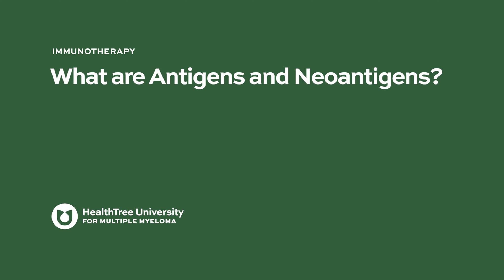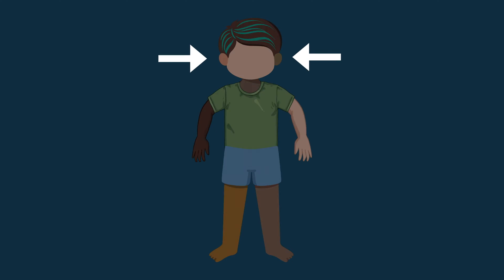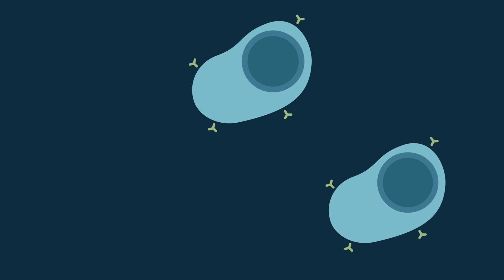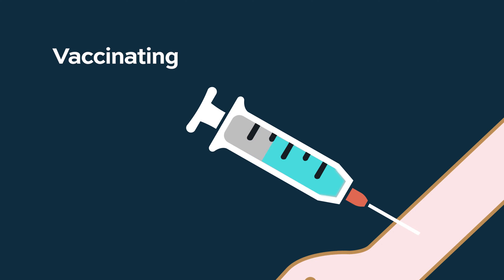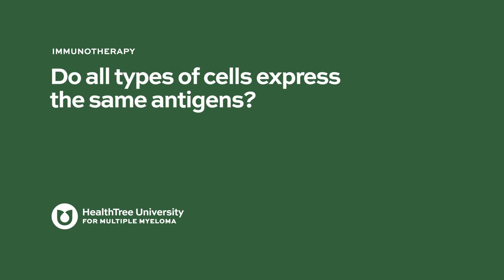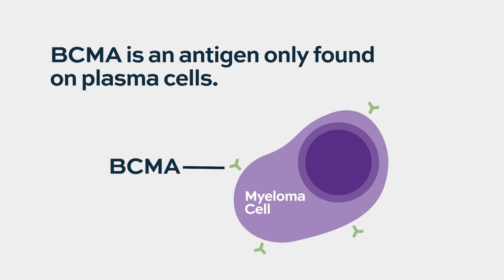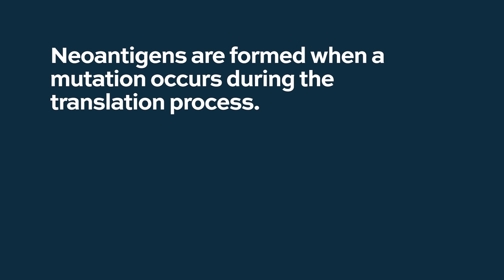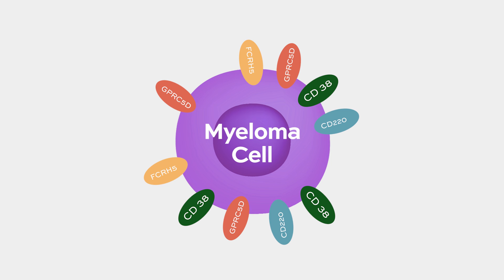What are antigens and neoantigens?